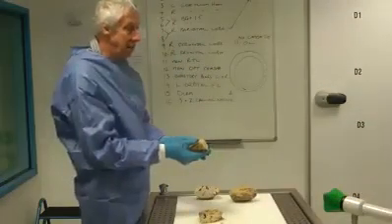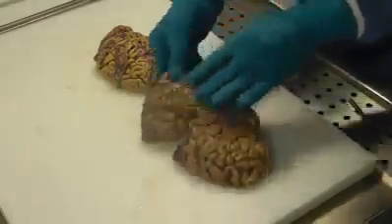الفرق بين دماغ الانسان الطبيعي ودماغ انسان مصاب بالزهايمر من وجهة نظر تشريحية